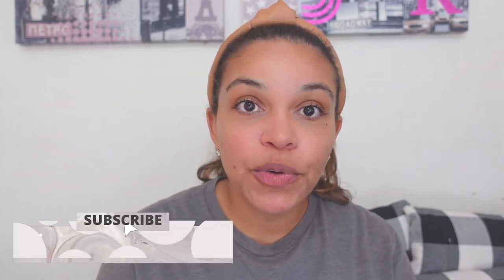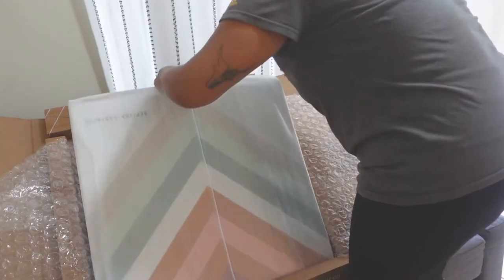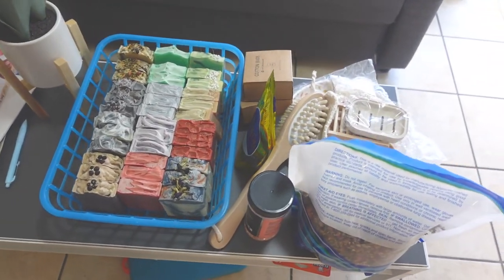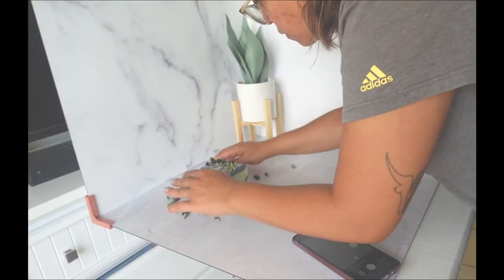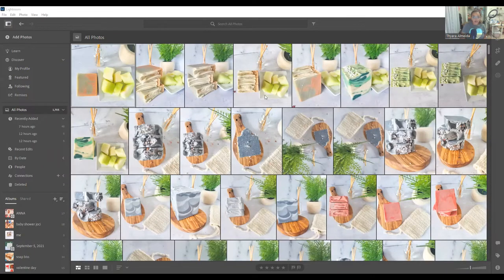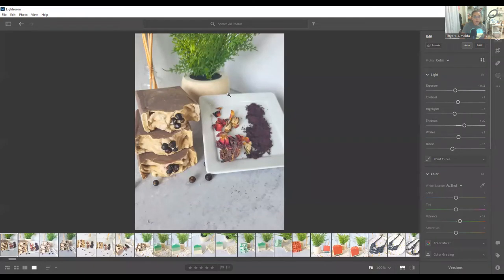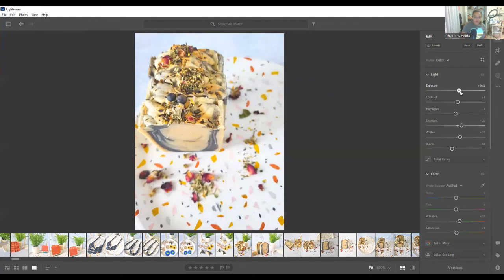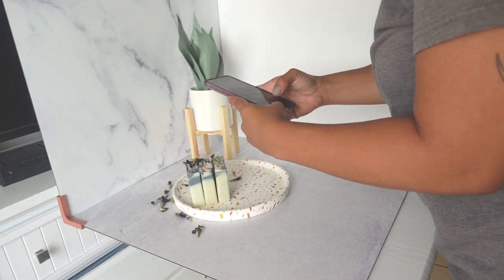HOW TO TAKE & EDIT HANDMADE SOAP PHOTOS FOR BEGINNERS with Lightroom tutorial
Hello Chichi Family!

This video is about how to take products pictures using replica surfaces backgrounds and using adobe lightroom to edit the pictures. An easy way to make your pictures look professional with minimal cost.
Check my links Here !

Etsy shop

I use Cupuacu butter I all my handmade soaps:
Learn about Cupuacu Butter:

Shop cupuacu butter here:
Cupuacu Butter

Camera
Overhead tripod
Digital scale
Hanger for swirl
Packaging supplies
Mini hot gun

I will receive a small amount on the associated links.
This video is for Entertaiment only